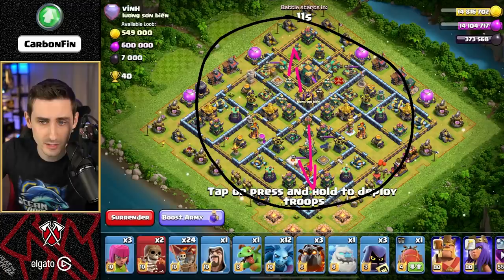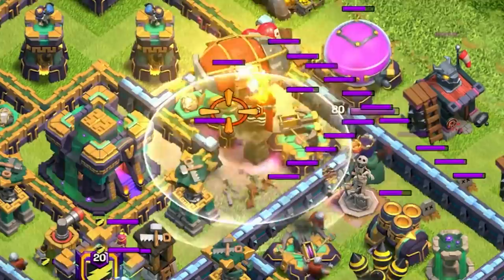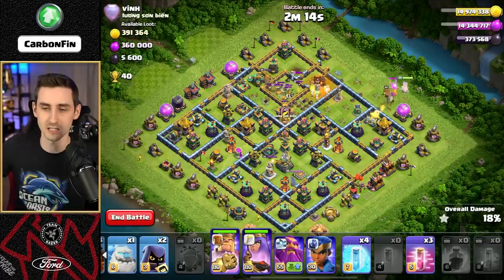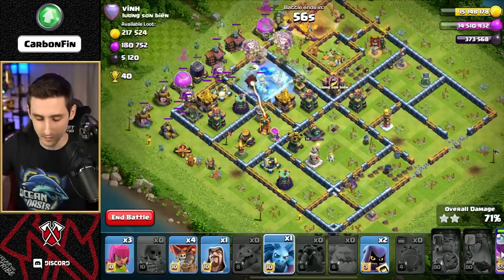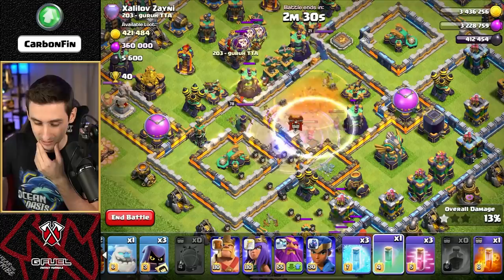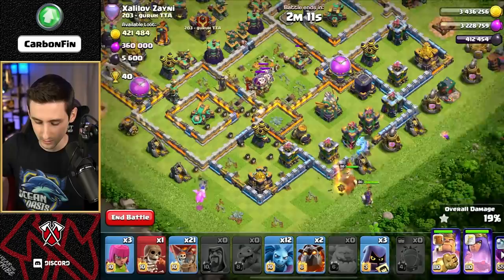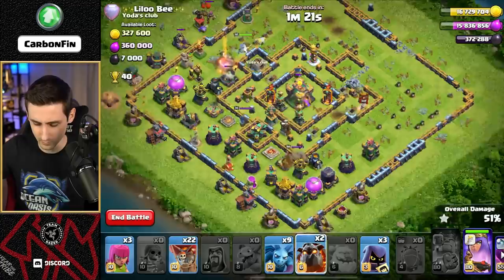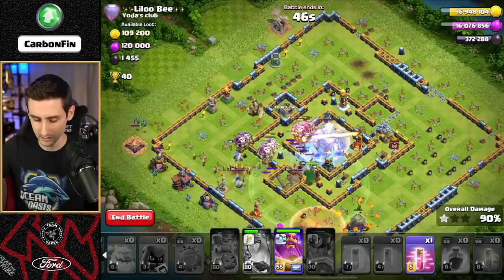The Final Lalo Guide of 2021! Learn how to LALO Now!